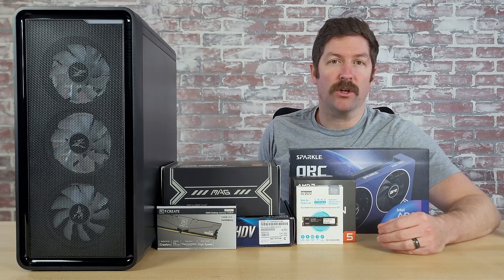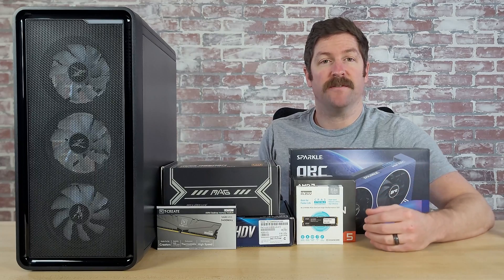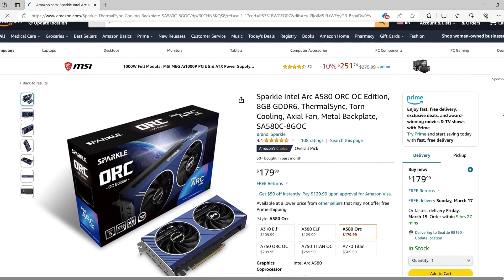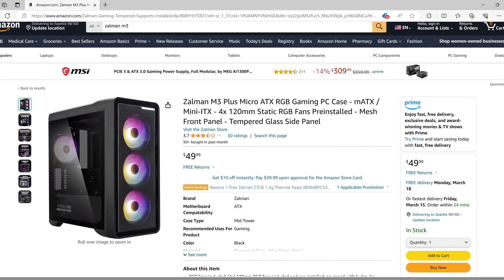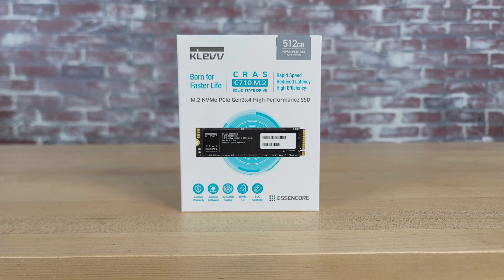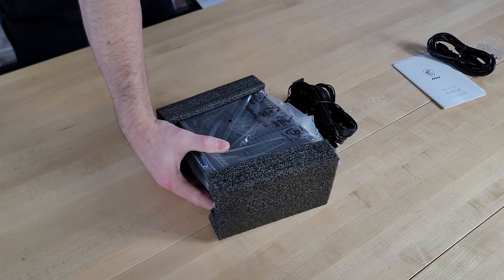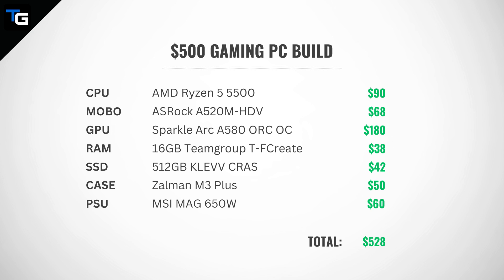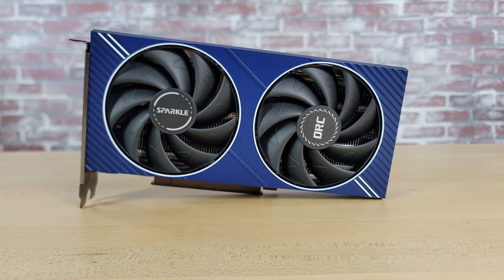Budget $500 Gaming PC Build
We built a budget-friendly gaming PC for $500 and benchmarked it in nine games at 1080P resolution. Can it run today's top titles on higher settings?

This build comes with...

CPU: AMD Ryzen 5 5500
MOBO: ASRock A520M-HDV
GPU: Sparkle ARC A580 ORC OC
RAM: 16GB TEAMGROUP T-CREATE
SSD: 512GB KLEVV CRAS
CASE: Zalman M3 Plus
PSU: MSI MAG 650W